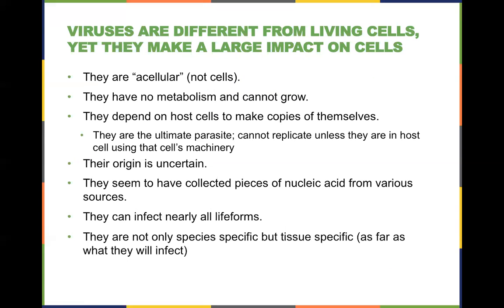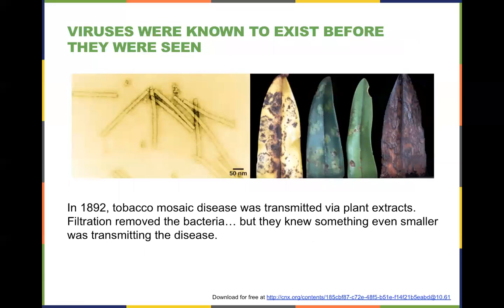BIO 121 21 1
Viruses - a way simplistic introduction